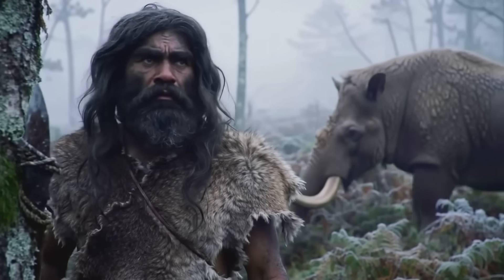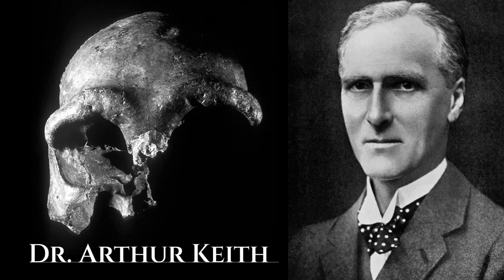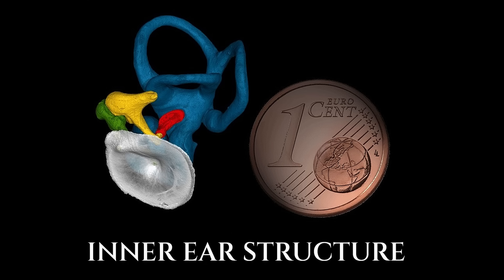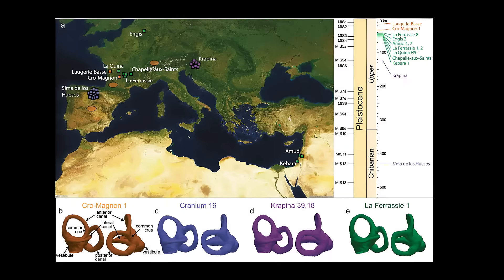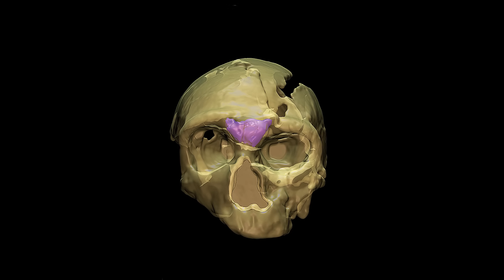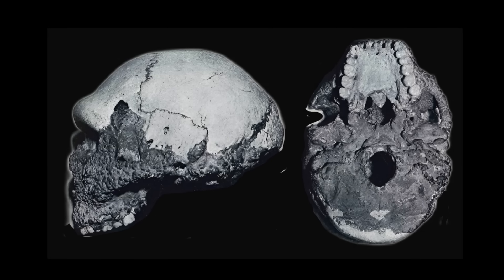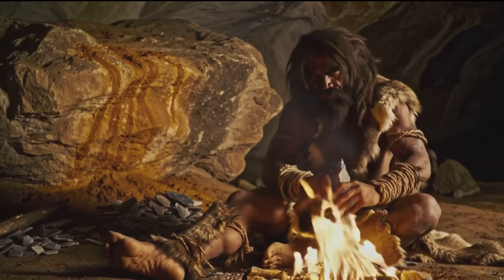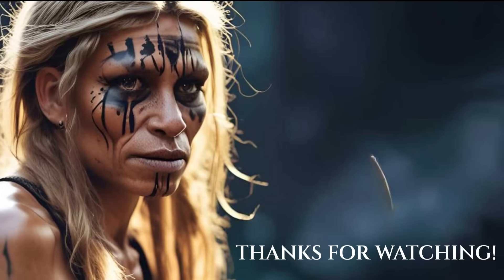What Secrets Do Ancient Skulls Reveal About Our Ancestors?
The foramen magnum, sinuses, and inner ear canals are more than anatomical trivia. They are the quiet gears of human evolution, each tuned to a different environment, each speaking of a different path not taken.  In the cathedrals of the ancient world, it is not just the face that tells the story of our ancestors—it is the architecture within the skull. These forgotten cavities and passages—the foramen magnum, sinuses, and inner ear canals—whisper a history of climate, locomotion, sensory perception, and perhaps even the boundary between extinction and survival.

CHAPTERS
0:00 THE FORAMEN MAGNUM
4:00 THE INNER EAR
8:00 THE SINUSES
12:00 CONCLUSIONS